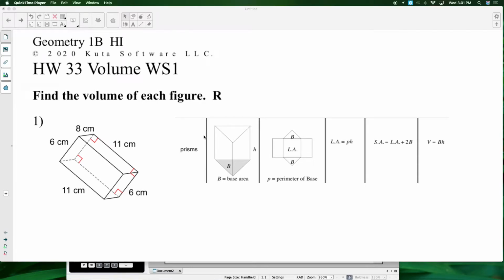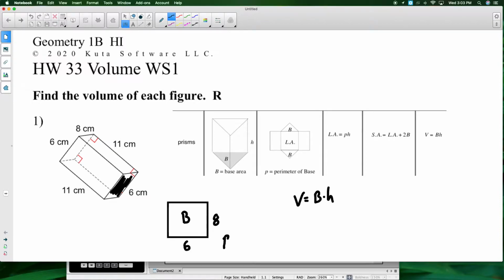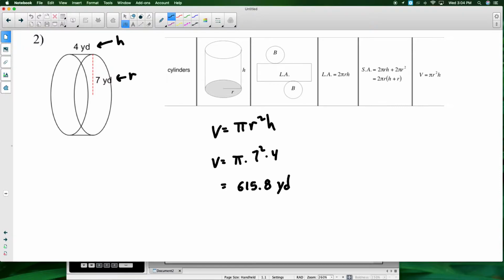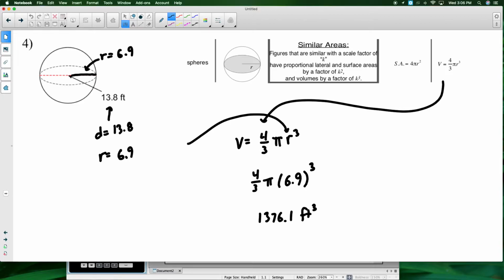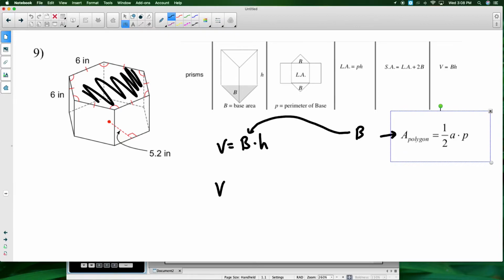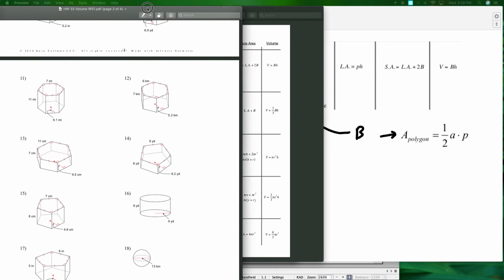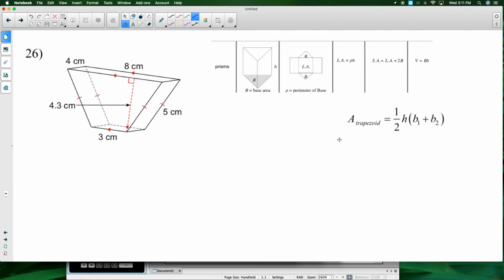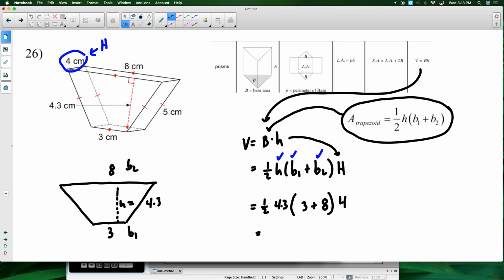HW 33 Lecture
This video will show you how to calculate Volume of solids.